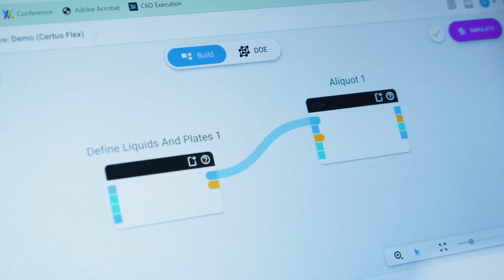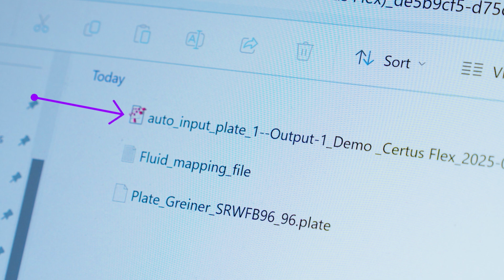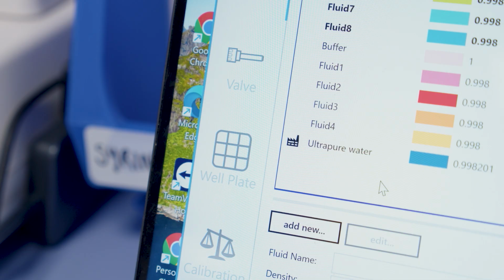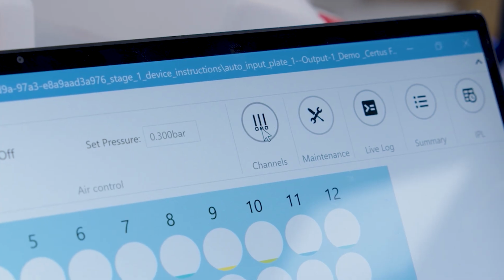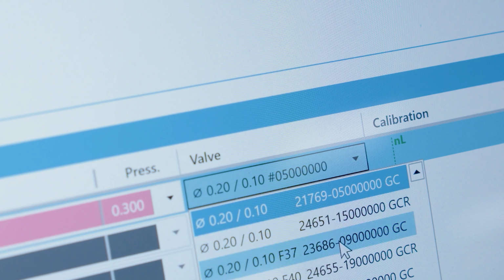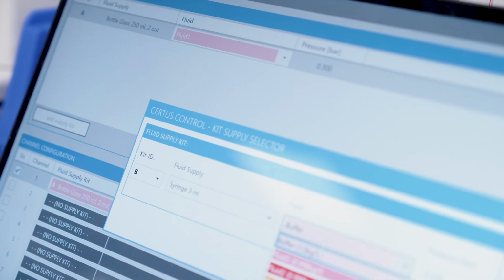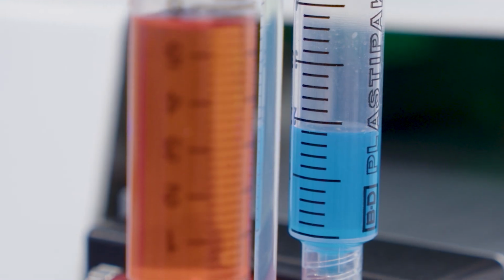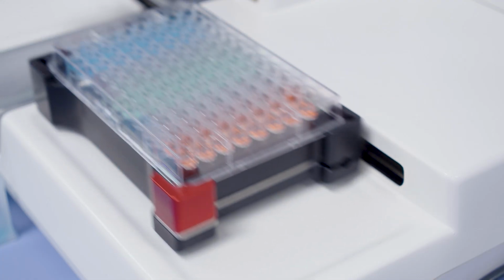How to Automate Your CERTUS FLEX with Synthace (2025)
In this video, Customer Success Scientist Nathan Hardingham walks through how to run an experiment on the CERTUS FLEX using Synthace.

Get step-by-step instructions, from creating the workflow on Synthace, to executing the experiment.